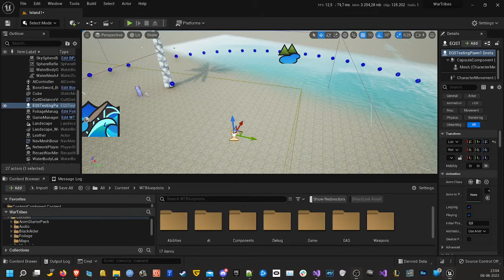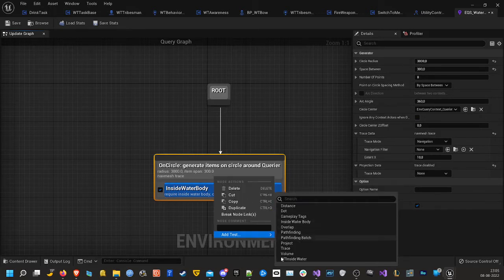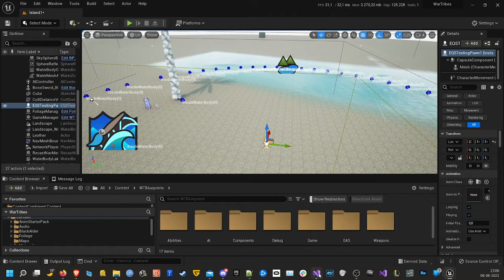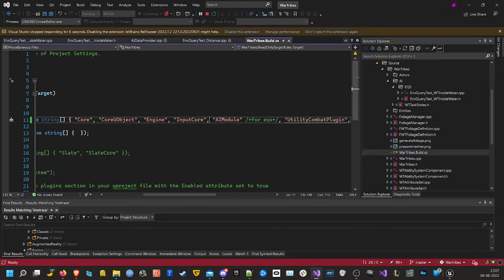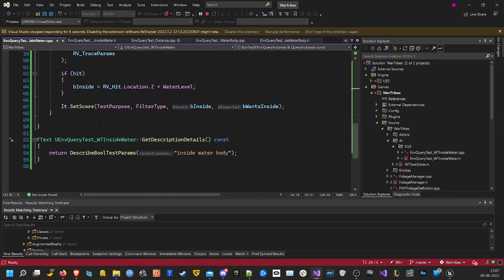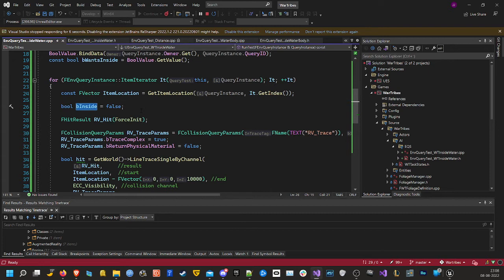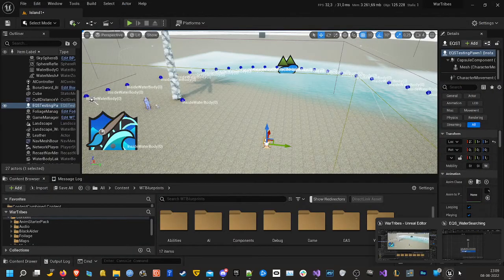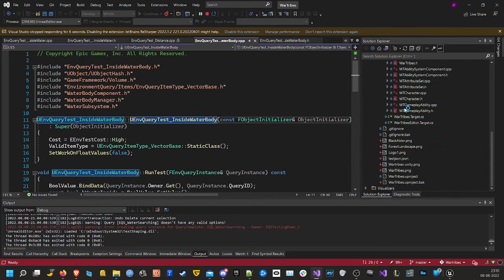UE5 How to make a custom EQS Test for water (C++)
Explaining how to make a custom UEnvQueryTest to find points in water using Unreal Engine 5.